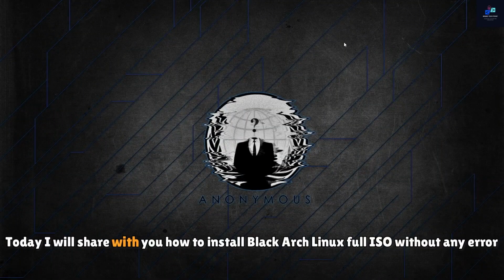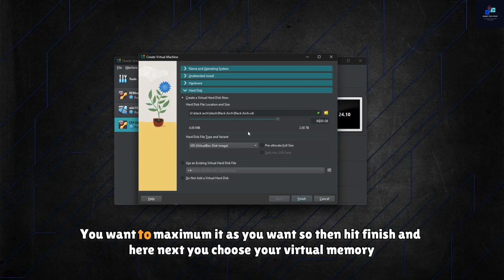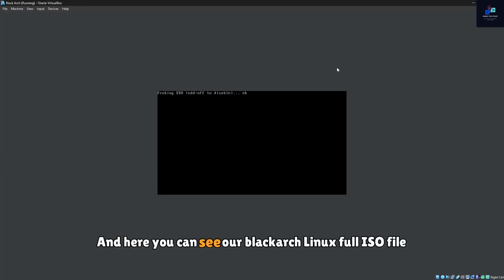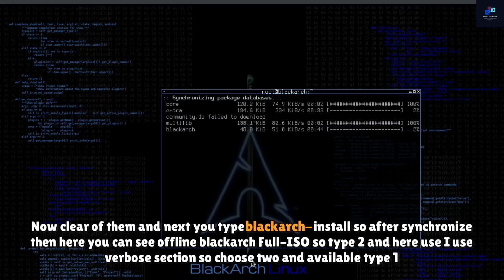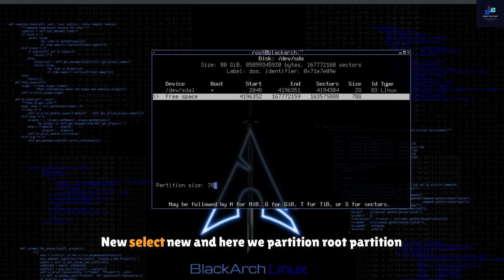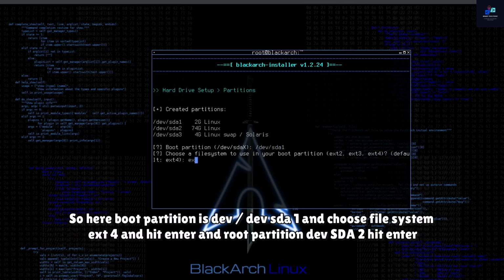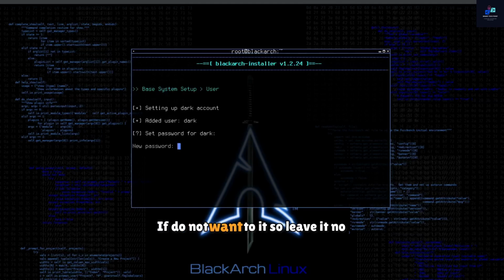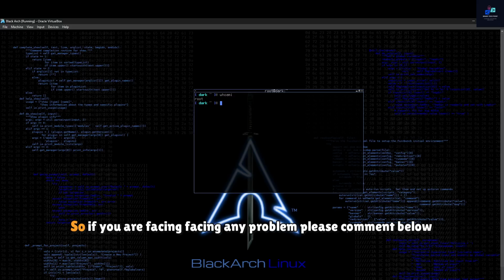How to Install BlackArch Linux Without Any Error | Beginner-Friendly Guide 2026 ⁨@ethicalexploit⁩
Want to install BlackArch Linux WITHOUT facing errors?
This beginner-friendly step-by-step guide will show you how to install BlackArch Linux the RIGHT way — even if you are completely new to ethical hacking or Linux.

In this video, you will learn:
✅ What is BlackArch Linux & who should use it
✅ BlackArch system requirements
✅ How to install BlackArch Linux without a single error
✅ Common installation mistakes & how to avoid them
✅ Post-installation tips for beginners

⚡ BlackArch Linux is one of the most powerful penetration testing and ethical hacking operating systems. Many beginners fail during installation — but after watching this video, you’ll be able to install BlackArch smoothly and confidently.

🎯 This tutorial is perfect for:
• Cybersecurity students
• Kali Linux users switching to BlackArch
• Anyone learning Linux penetration testing

📌 Watch till the end to avoid common BlackArch installation errors!